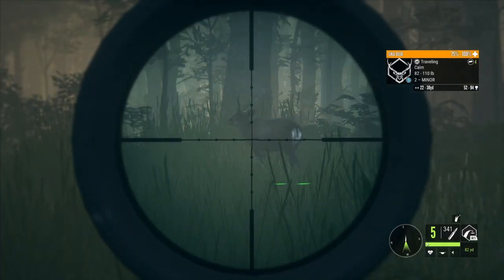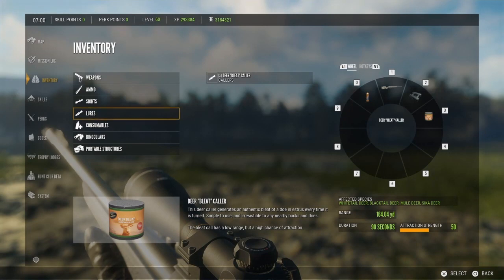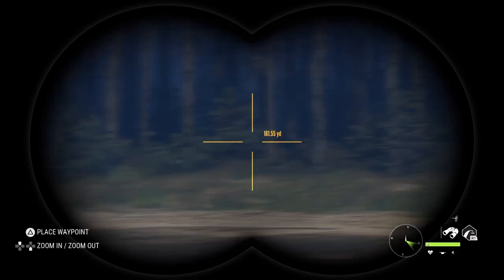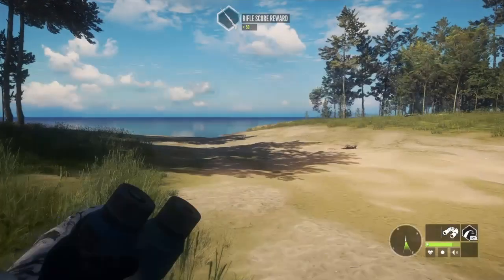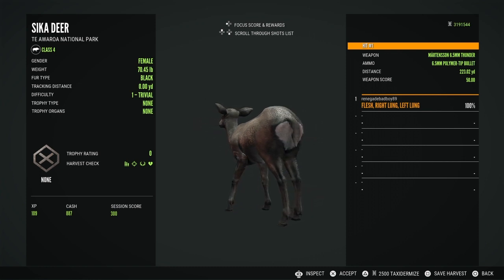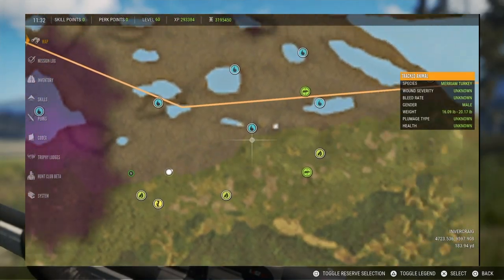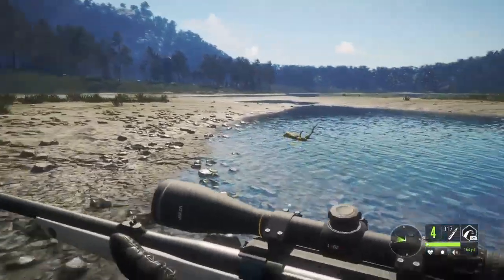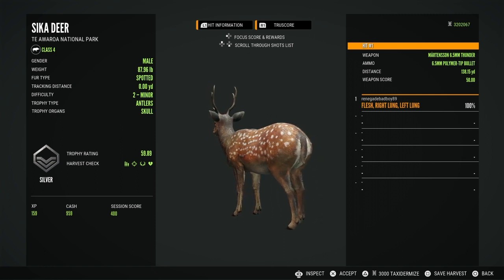Sika Deer taken down by 6.5 Rifle